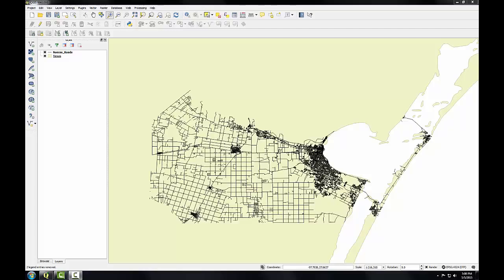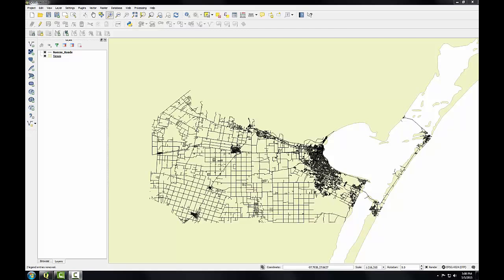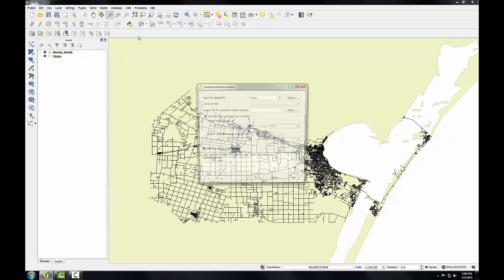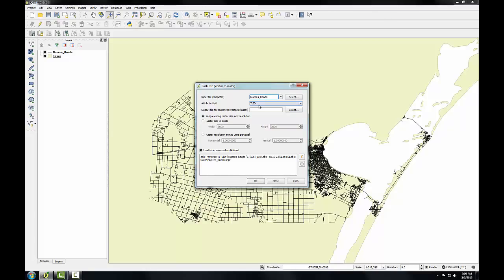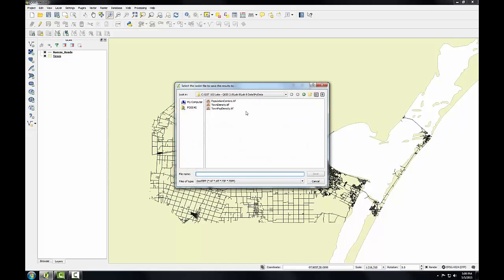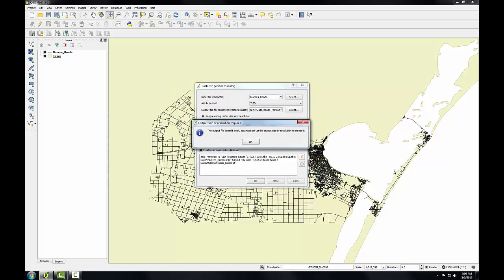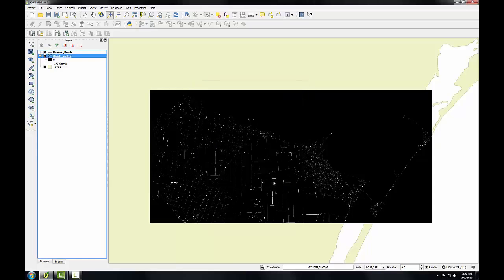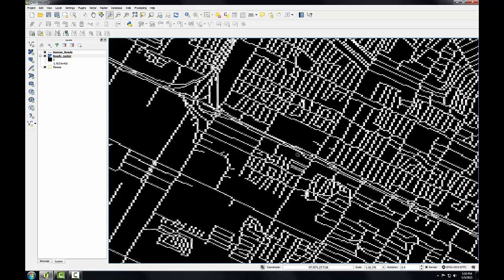Lecture 4 Practical GST102 Lab8 Task3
Downloadable Material, Extra Readings, Activities, Quizes and Exams